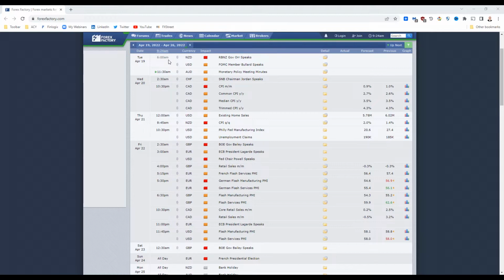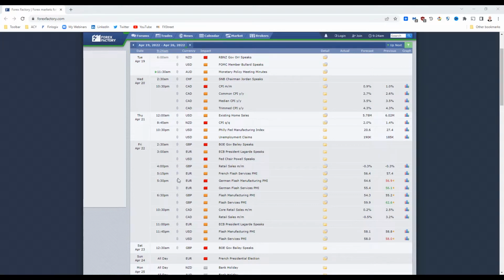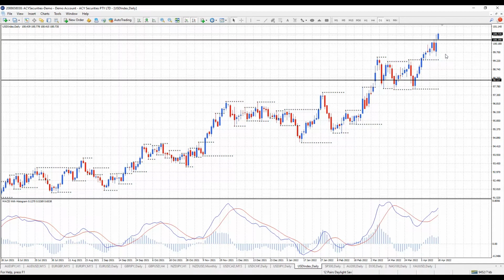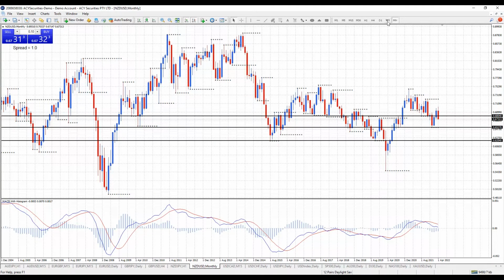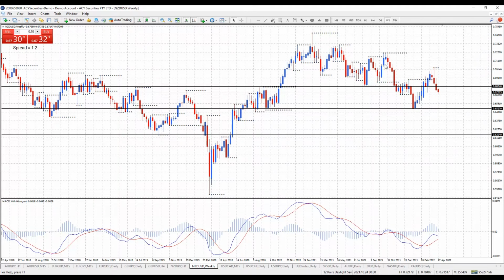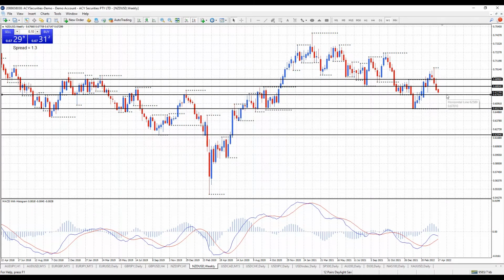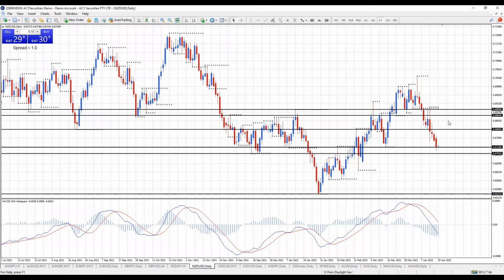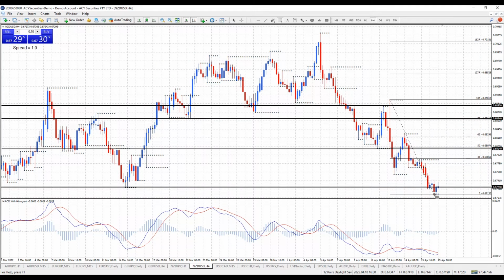NZDUSD Downtrend Targeting 0.6527 Monthly Support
19/04/2022

Average True Range & Session Opening Times
During this webinar, you will learn about the ‘Average True Range’, and how to use the ‘Today’s Projected High Or Low Indicator’. Plus, you will learn about market sessions, the key opening times, and knowing which pairs to trade.

19:00:00 Sydney Time

20/04/2022

Live Forex Market Review - Identifying High Probability Trading Levels
In this webinar Duncan, will analyse the trend, support and resistance, and use Fibonacci retracements to identify high probability trading levels on the major currency pairs. Plus, a live Q & A on your favourite charts.

19:00:00 Sydney Time

21/04/2022

Identifying High Probability Trading Levels Using the Monthly & Weekly Candlesticks
Discover how to identify key trading levels for both intraday and position trading using the monthly and weekly candlestick highs and lows. Finishing with a specific live chart exercise to cement your learning.

19:00:00 Sydney Time